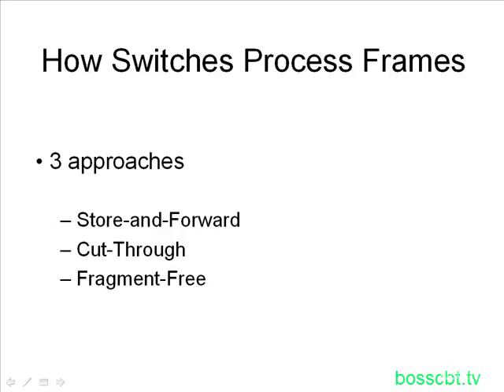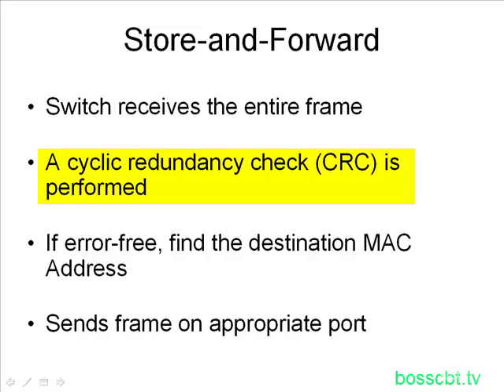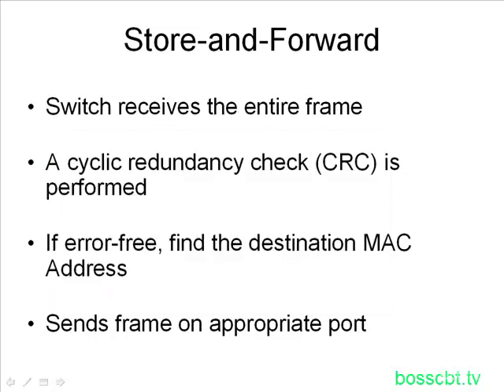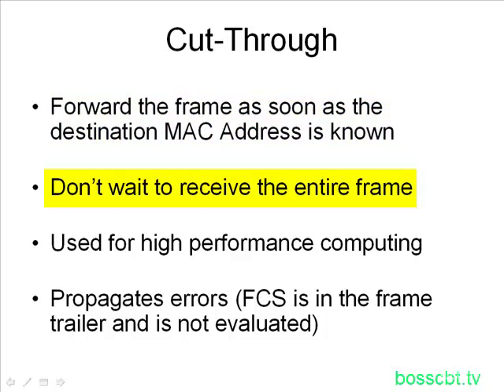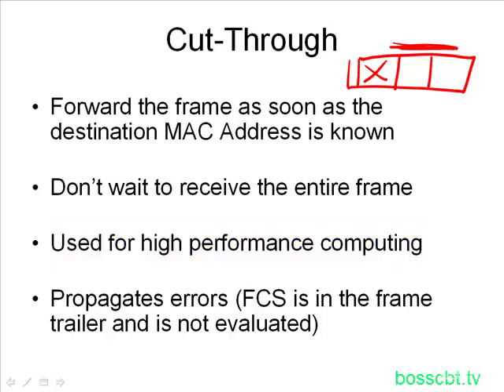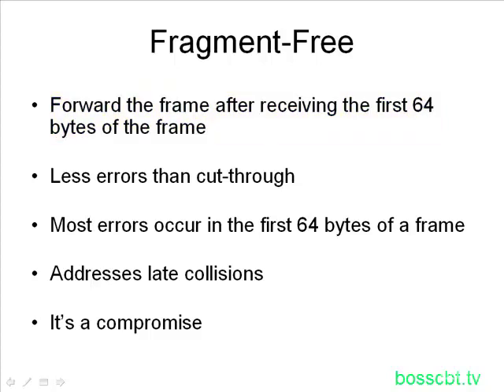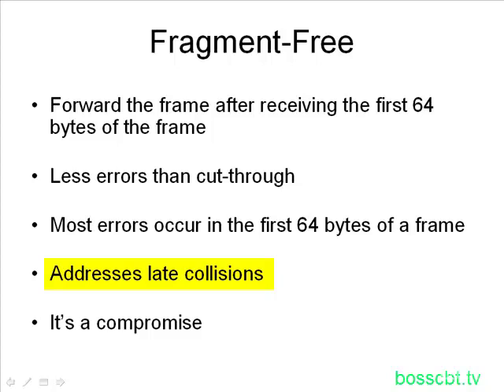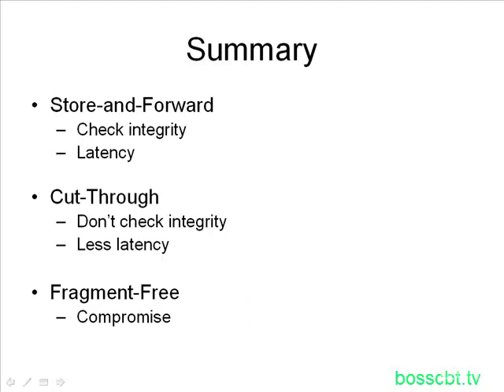5. How Switches Process Frames